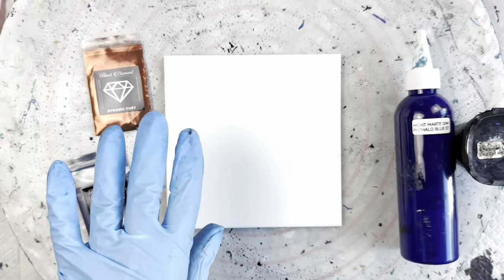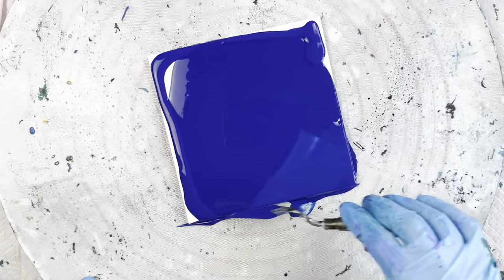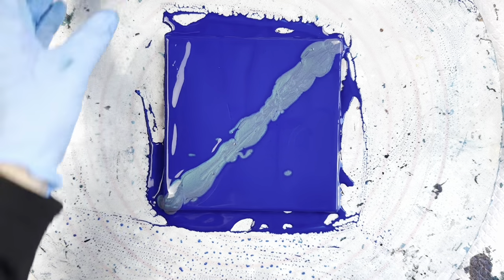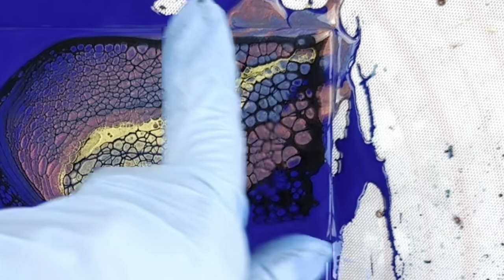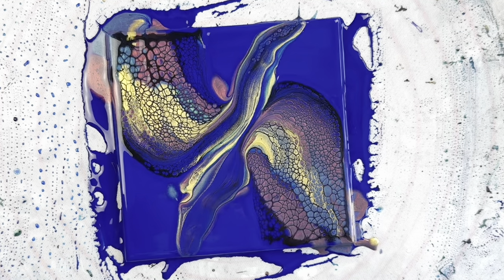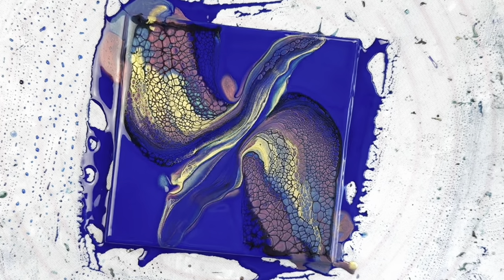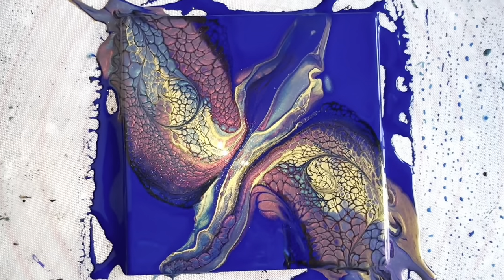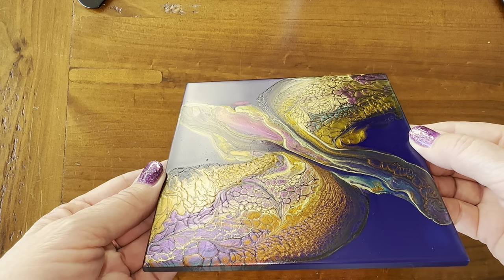#206 DOUBLE SWIPE using BLACK DIAMOND PIGMENTS - GORGEOUS RESULTS: Fluid Art Tutorial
Welcome to Studio33 Art by Kay.  This painting is on a 15cm x 15cm ceramic tile. In this video I demonstrate how to achieve beautiful results using with Black Diamond Extreme Colour Shifting pigments.

Base: Mont Marte Phthalo Blue Dimensions (mixed with Australian Floetrol).

Colours: Black Diamond Extreme Colour Shifting Pigments: Andromeda; Dynamic Fury

Cell Activator: Amsterdam Lamp Black mixed with Australian Floetrol 1:4

Have fun!.